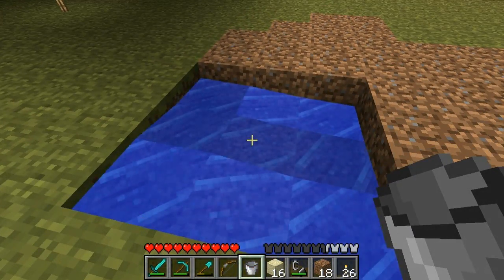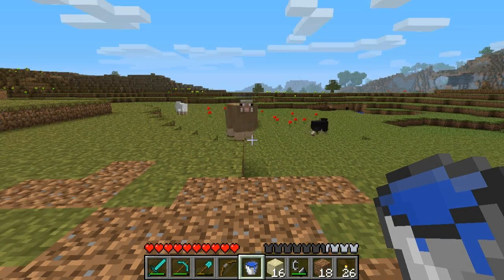MINECRAFT: E&T Part 110: Practice kabooms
"MINECRAFT: Exploration and Tactics" is a "Let's Play" series of single-player survival, where I focus on exploration (as opposed to building) and tactics/strategy.

In episode one hundred ten, I finish spelunking and try out some TNT drops below Vantage House.